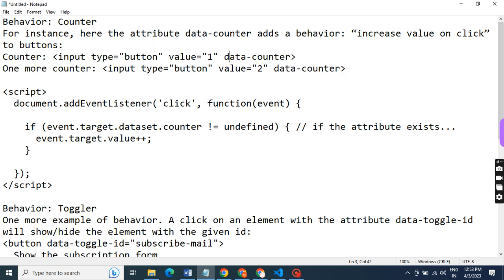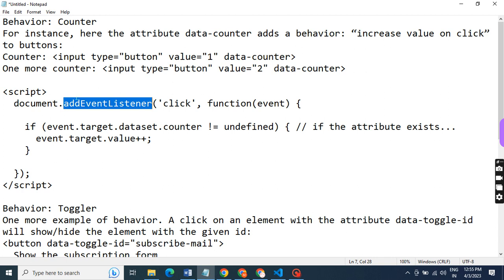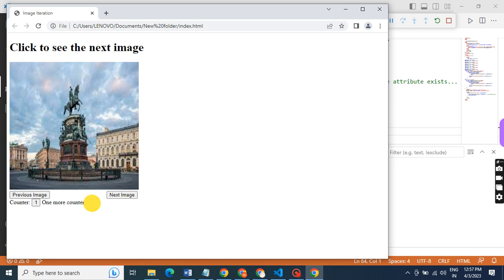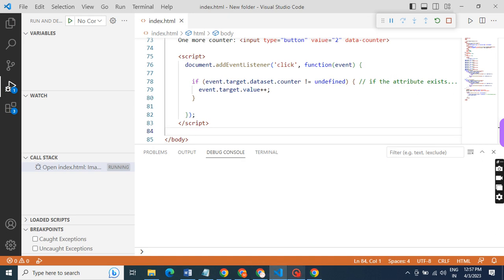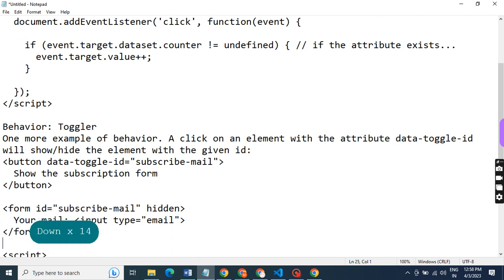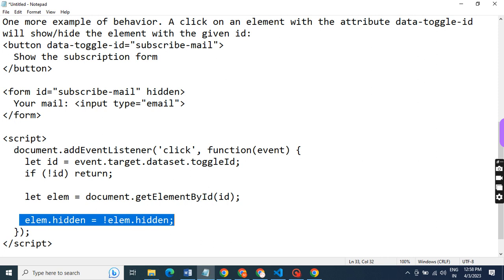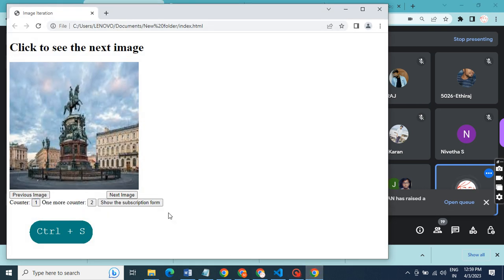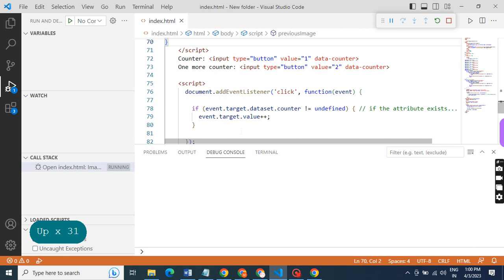counter and toggler in javascript| javascript tutorial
add counter and toggler in javascript